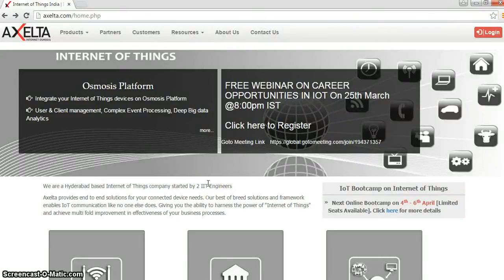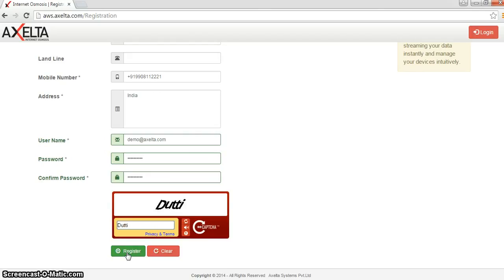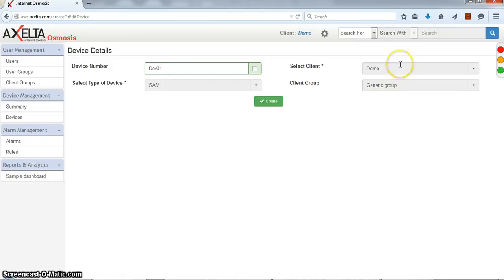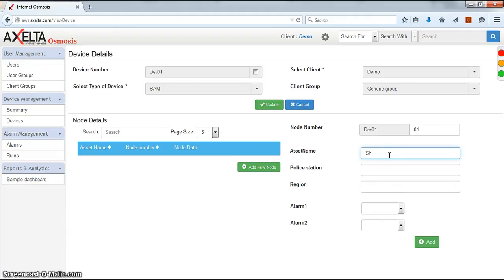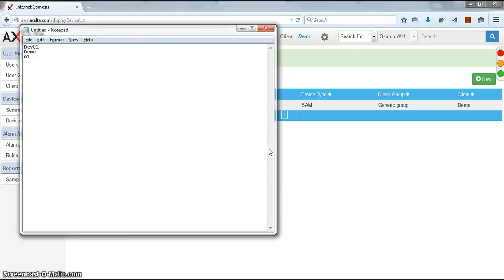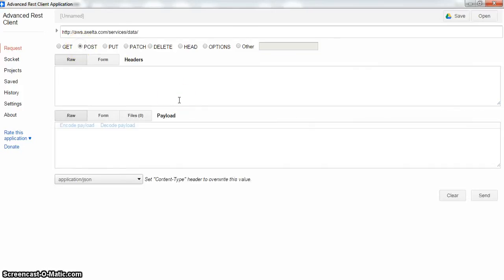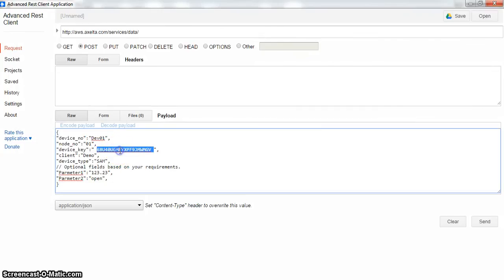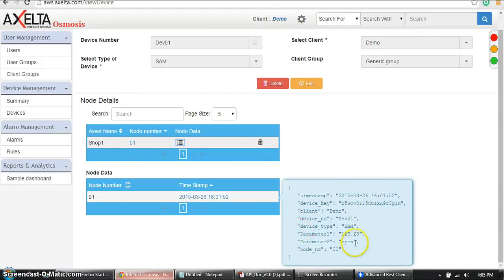Using Axelta-Osmosis Platform